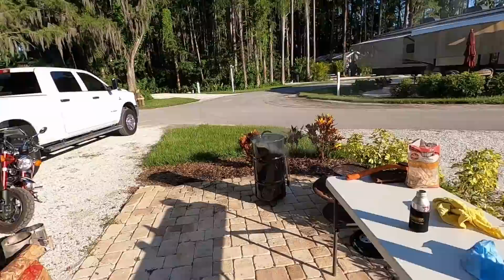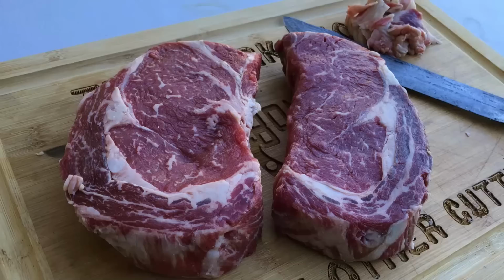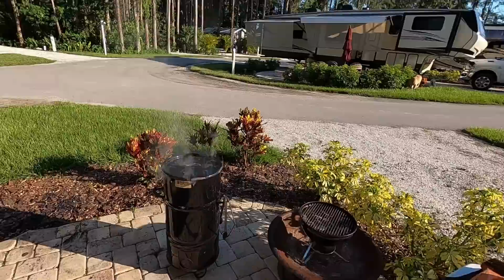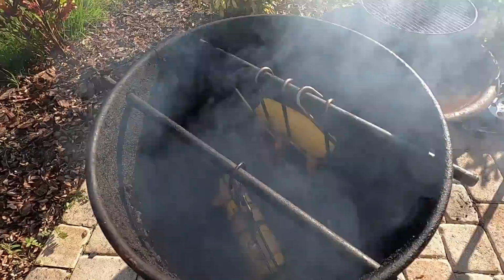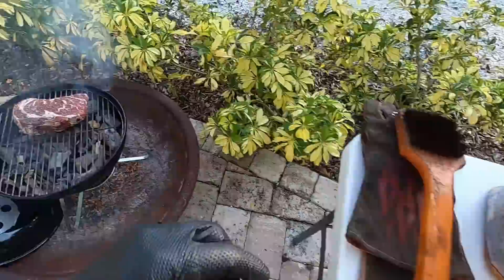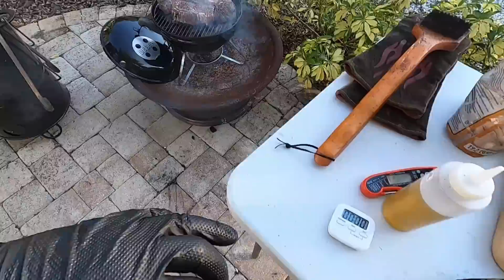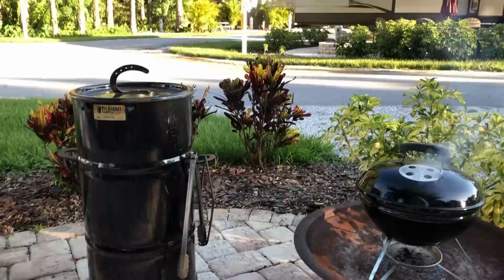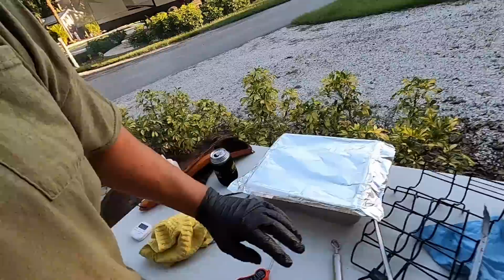Steaks on the Weber Little Smokey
Prime ribeye's and filets grilled on my Weber Little Smokey charcoal grill camp side. These steaks always come out so delicious cooked this way.
Weber Little Smokey